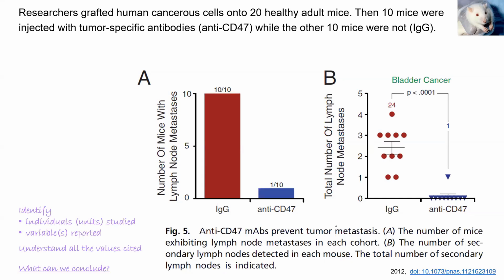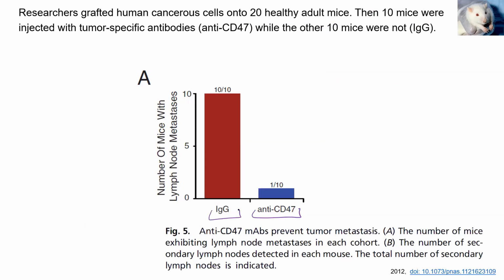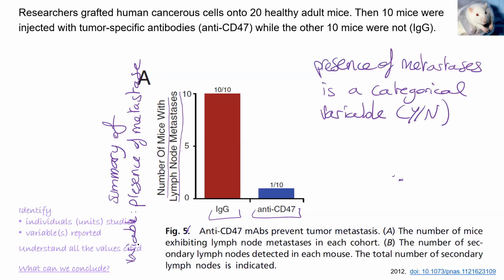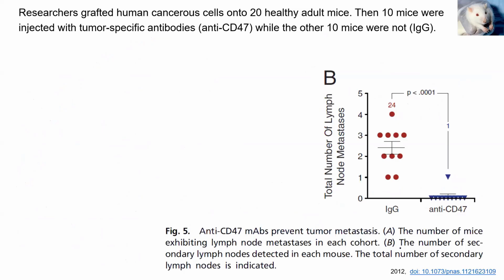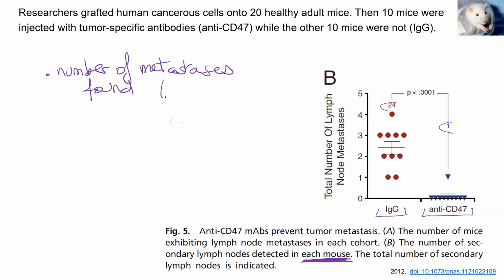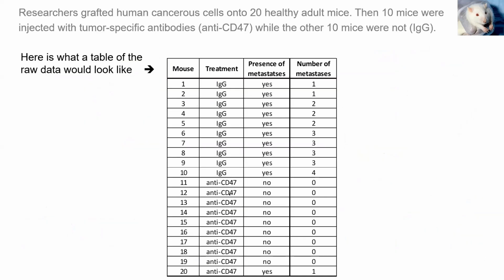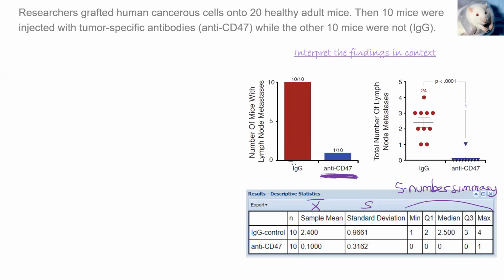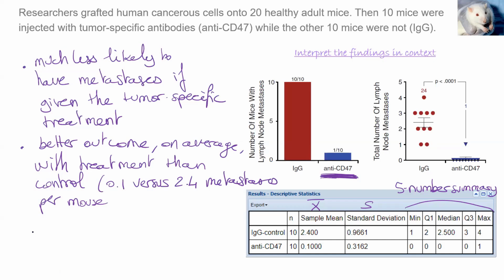Descriptive statistics practice - metastases